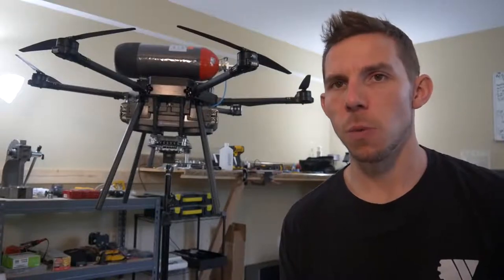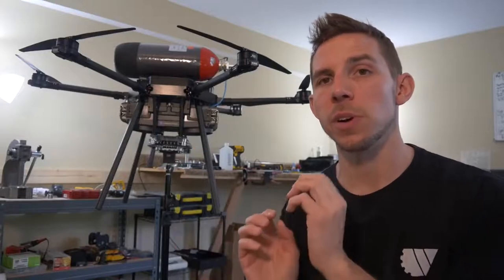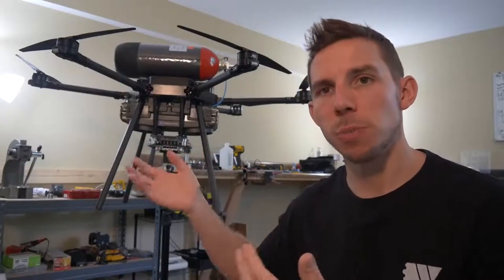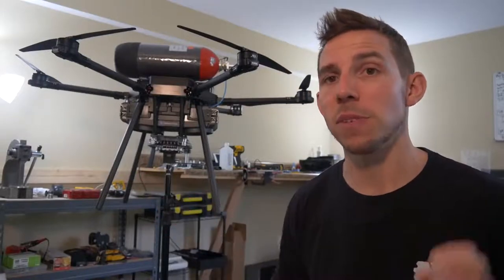This Drone Will Fly For One Hour Using A Hydrogen Fuel Cell: Here's How! 12 FAQ's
As someone who works in the industrial drone industry, we all share one common problem: flight time... we can never get enough! In this video, I walk through many of the FAQ's that one would have when it comes to how a Hydrogen Fuel Cell would work with a heavy lift industrial type drone such as the MFD 3000. Please note: At the moment this is purely a concept and does not fly. This video is more of a higher level discussion on how this technology is going to work.

I am happy to announce a partnership between my company (Watts Innovations) and Intelligent Energy out of the UK. They are a Hydrogen Fuel Cell manufacturer who have recently shifted their focus to the UAV market. They have recently created the most powerful commercially available Hydrogen Fuel Cell for the UAV market and I am fortunate enough to be working with them on a concept drone to show its capabilities.

At this time, this 2.4kW fuel cell is still in the prototype stages, but will be ready for real world flight testing in Q4 of 2019 and for sale in Q1 of 2020.

I truly feel this piece of technology is game changing. In this video, I cover the top 12 FAQ's I came up with in regards to how Hydrogen Fuel Cells would work in the drone market. This video focuses on the technology and the benefits it could provide to the market.

If you are in the industrial drone market and are looking for longer flight times but want to continue having a reasonable work flow on site, do you see this technology as a viable alternative to using Lithium Batteries?

Video Breakdown:

5:03 What is a Hydrogen Fuel Cell?
6:38 Is a Drone a Suitable Platform For A Hydrogen Fuel Cell? How about a Car?
9:27 What are the Necessary Components Required for a Hydrogen Fuel Cell System? 1
1:27 How is a Fuel Cell Going to Power the Drone? Does it Have a Backup Power Source?
15:20 Why Does Energy Density Matter So Much? What Does This Allow?
20:20 How Does This Compare To Other Types of Hybrid Solutions Such as Gasoline Generators?
24:23 How Do I Fill The Tanks? What's Involved?
27:55 How Safe Is This?
30:32 What's The Work Flow Like At The Job Site?
32:38 Who Manufactures The Fuel Cell? More Info?
34:43 How Much Will It Cost And What's The Associated Costs of Ownership?
39:11 When Will It Be Available? When Can I See One Fly?

As always, please be sure to email or message me with any questions you may have, I'd be happy to answer anything I can for you.

The content in this video, was licensed by other Youtubers as Creative Commons.  I have also provided a list of source channels below.